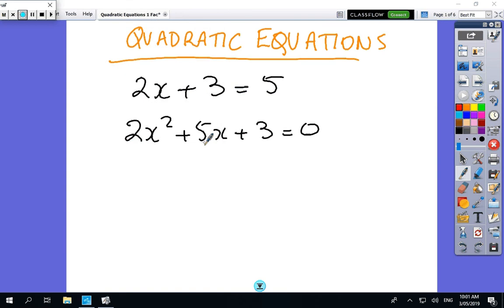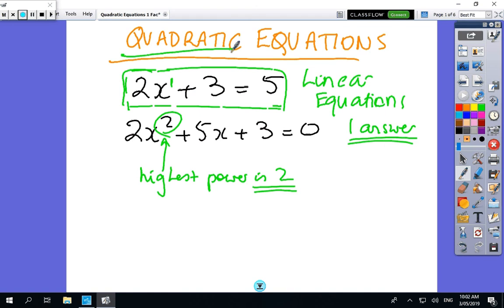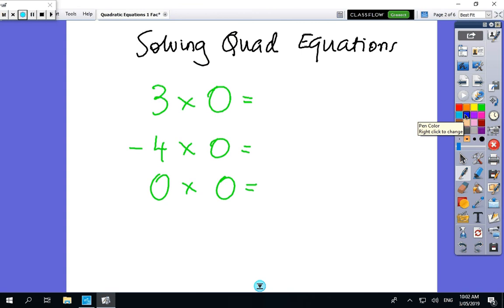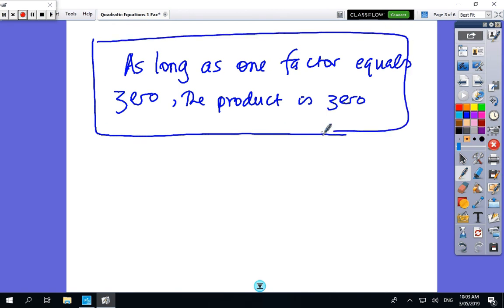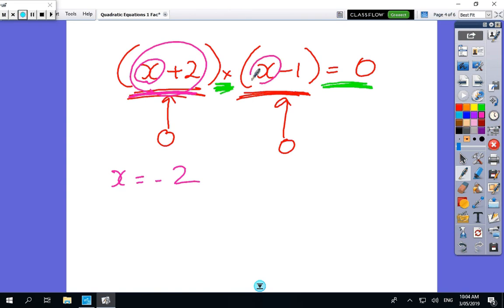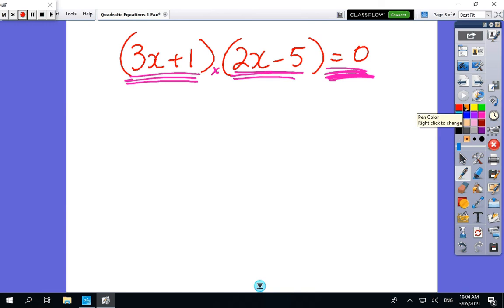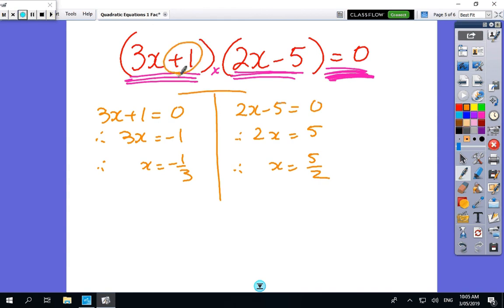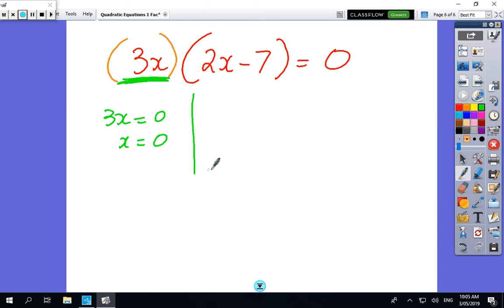Quadratic Equation 1 Factors given